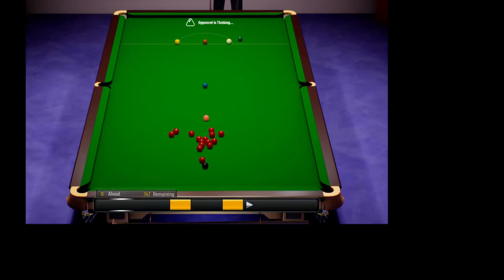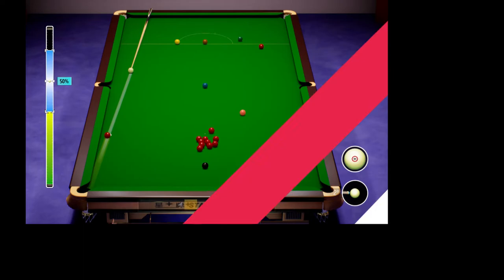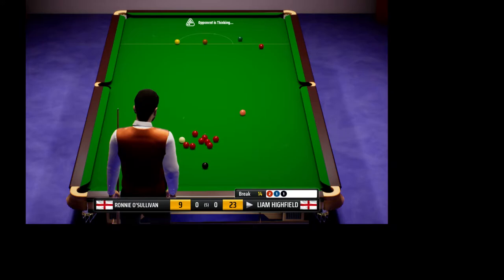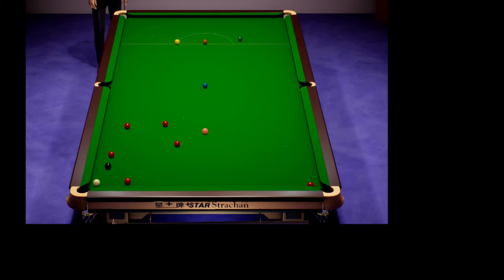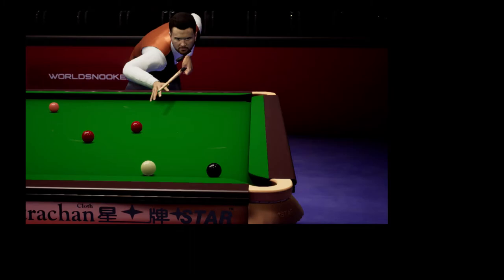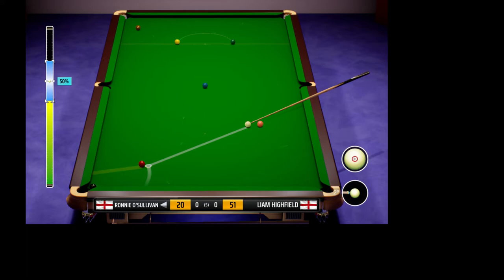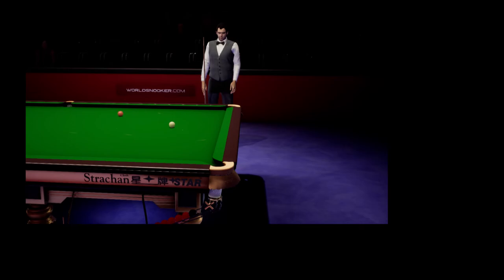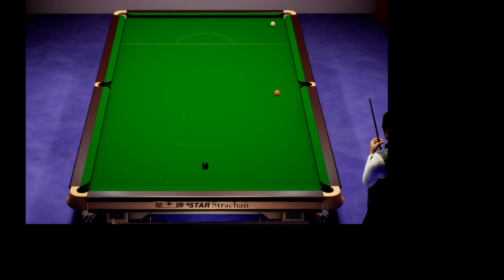How Ronnie o Sullivan Lost against Liam Highfield - Snooker 19 - Pc - High Res 120 FPS 1080p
A must watch Video for Every Snooker Fan

In this High Definition Video of PC Game Snooker 19 World champion Ronnie O'Sullivan suffers a shock loss against world number 64 Liam HighField in the first round of the Championship. Ronnie made a mistake near the end which caused him the game. A must watch video for every snooker fan. The graphics of the game are stunning. From tutorial to actual gameplay and especially the career mode is awesome.

Thanks !

For Complete list of Jet Kave Adventure Gameplay Walkthrough All Levels

Rayman Legends Living Dead Party First Music Level Grannies World Tour Gameplay Walkthrough (Pc)

Jet Kave Adventure Gameplay Walkthrough level 1-9  No Commentary (Pc) How to Kill Mammoth

Rayman Origins Jibberish Jungle teeth level can't catch me Gameplay Walkthrough [pc]

How to defend a fortress in Shadow of War

For Blog about the Expert Gamers and Upcoming Games!